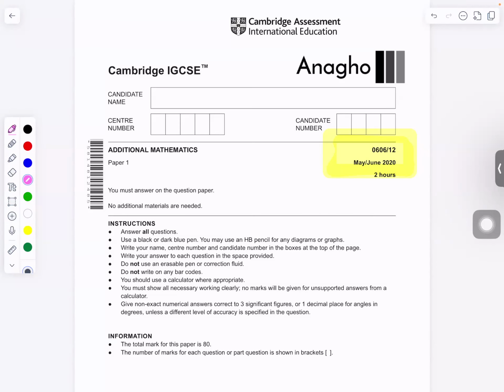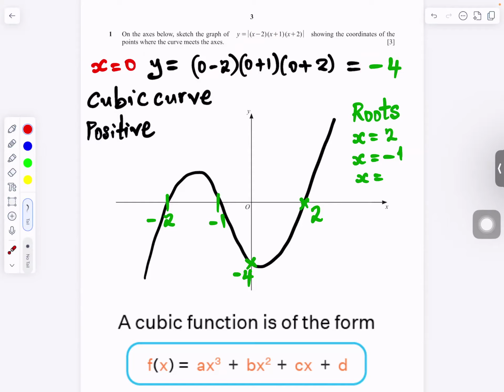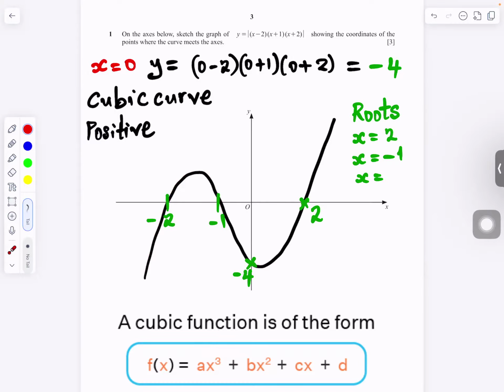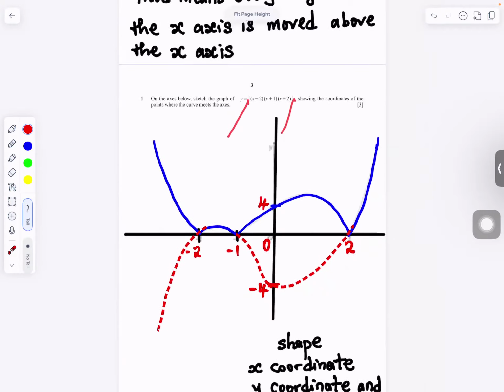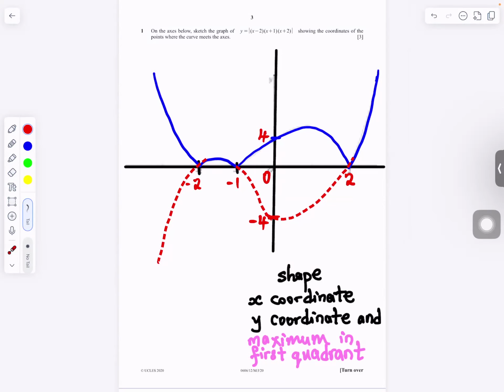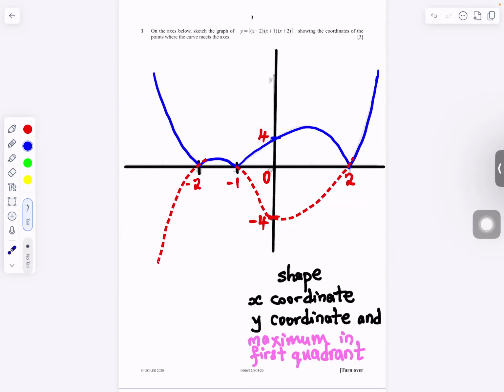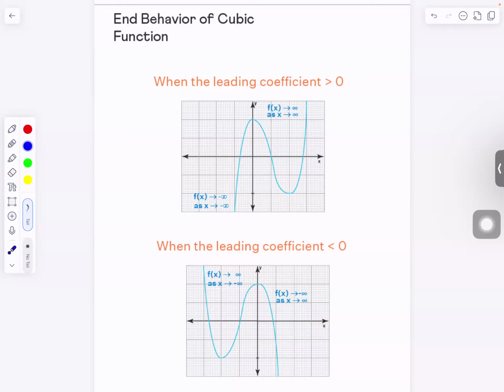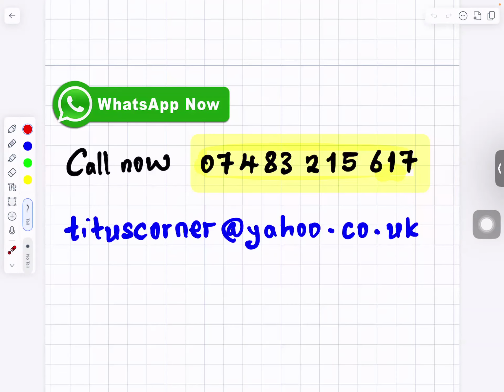2020 IGCSE 0606 12 q1 Cambridge